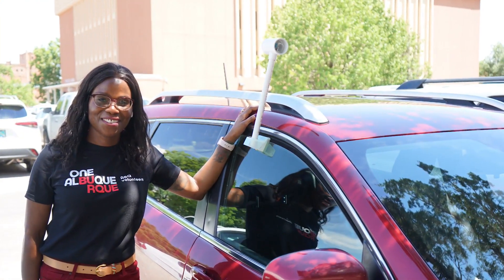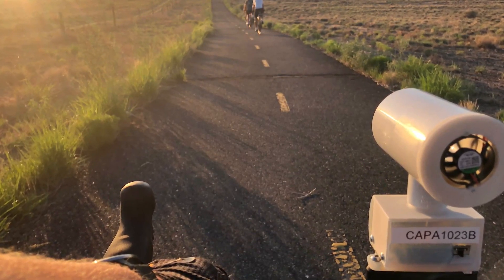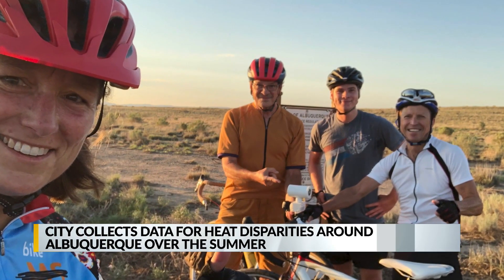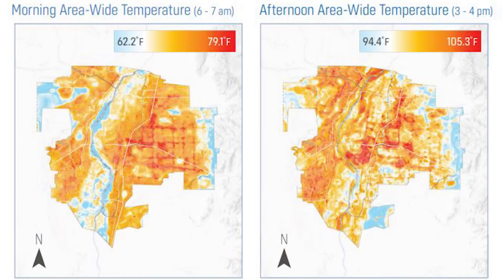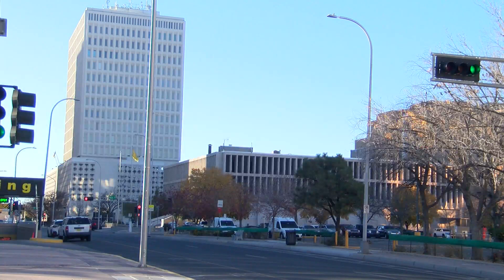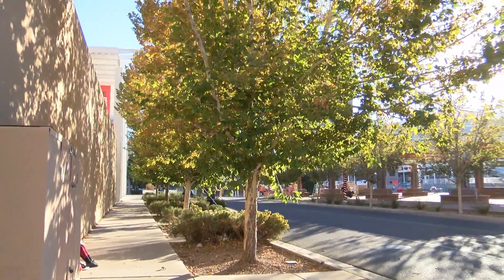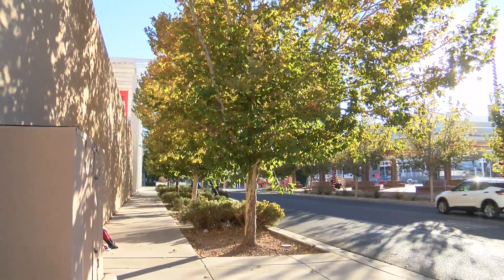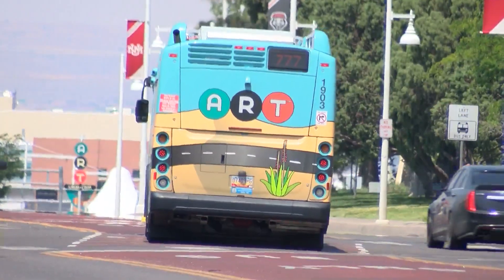City releases heat mapping results